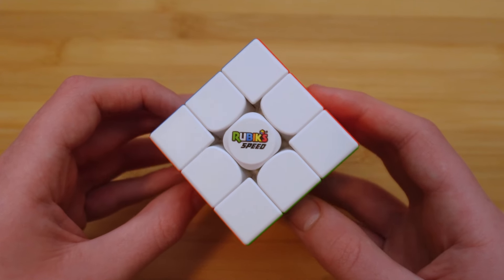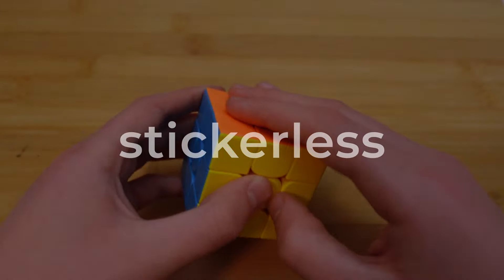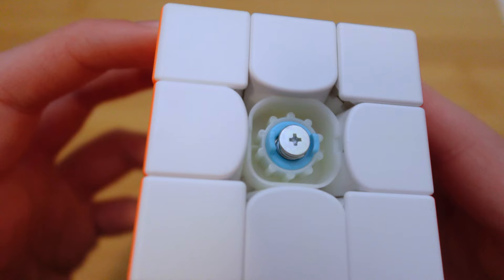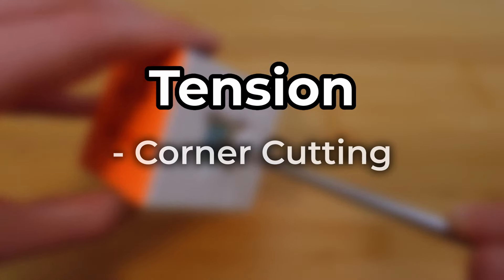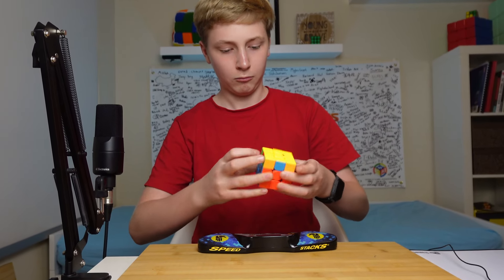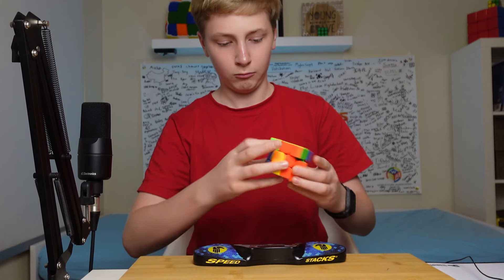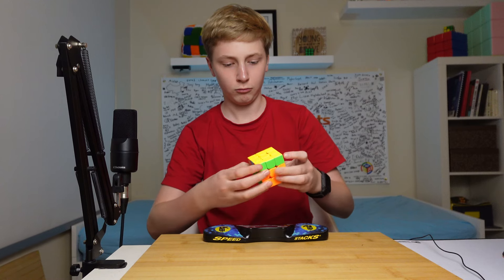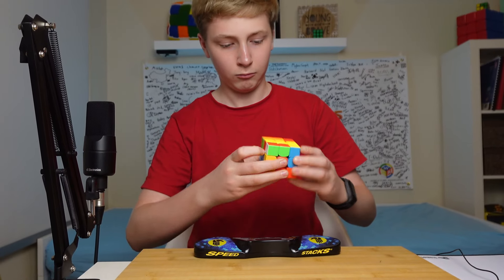We Look At The NEW Rubik's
It's here! The new Rubik's Speed! In this video I take a closer look and answer some key questionsabout the cube.